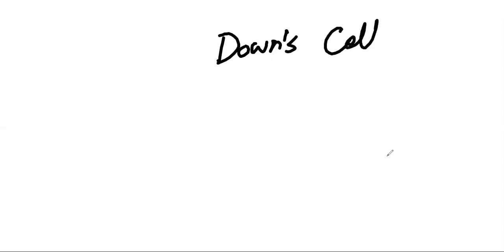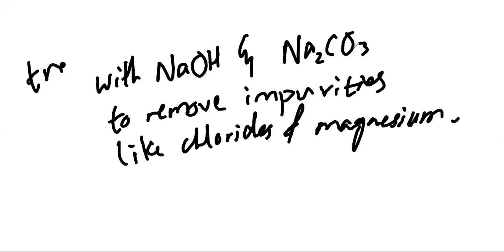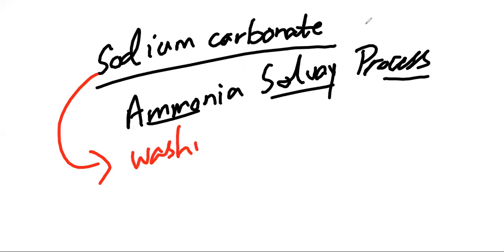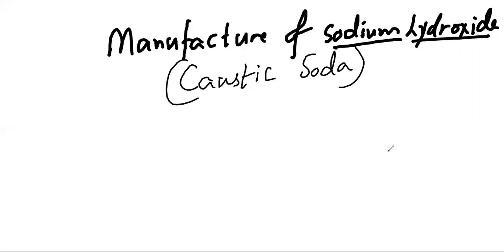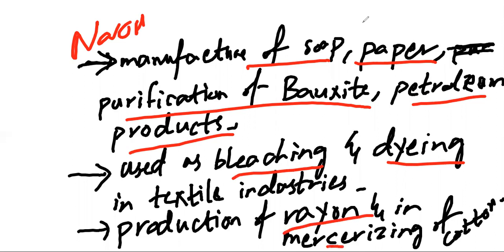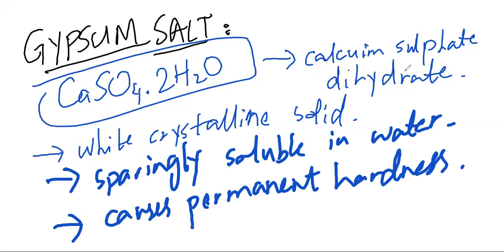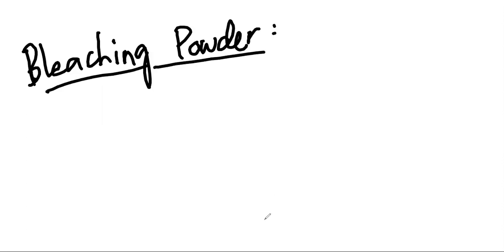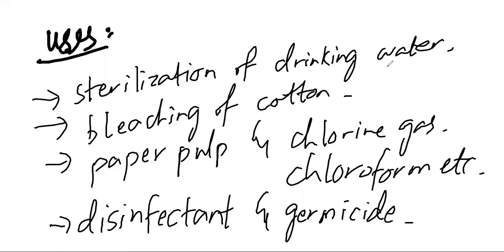Ecat Mcat Chemistry Chp 3 XII , S Block Elements , Apptitude Test | NED,Suet,KU,NUST Lecture 2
Do Share it.

Pre Assesment Test NED
Test on 26-August-2020
Live on computers at Location near to Shaheed e Millat College (Azizabad).
It includes:
Free NED Past Papers .
Free ECAT Notes.
Free Guidance & Solutions to your problems

You want a Tutor?
"CALL US & GET A TUTOR"
-We have Senoir,Proficient and Qualified tutors for Montessori and KG Class 1 to 8 & 9,10,11 n 12 n upto university level.
-Including all boards federal & Karachi,  O & A levels .
-Also aptitude  MCAT ECAT BCAT
-Both male & females.